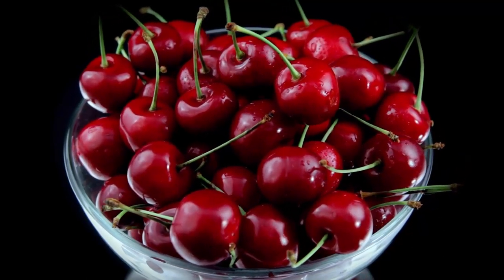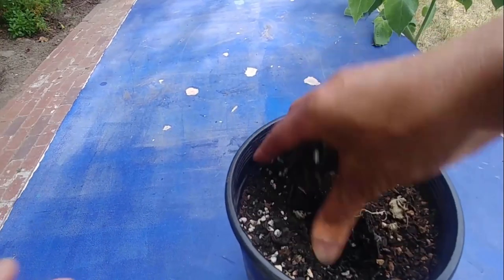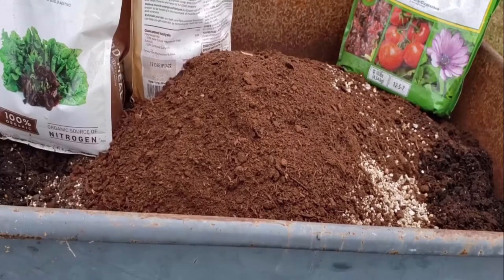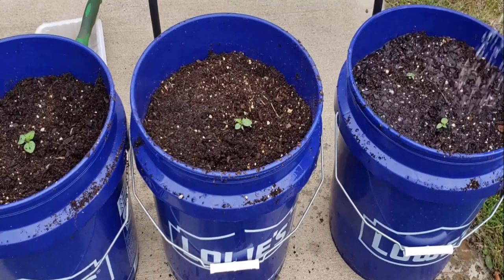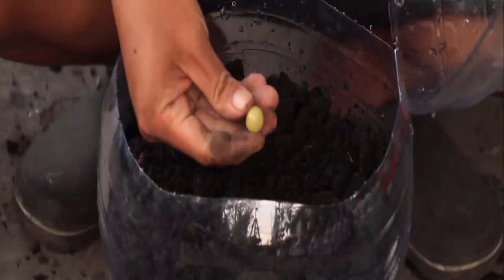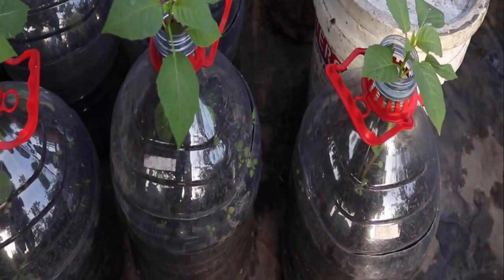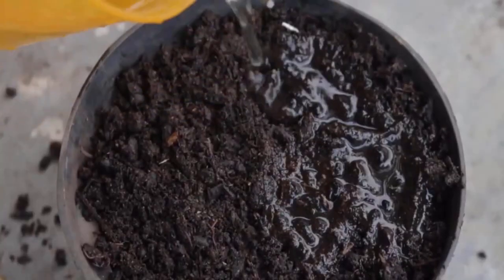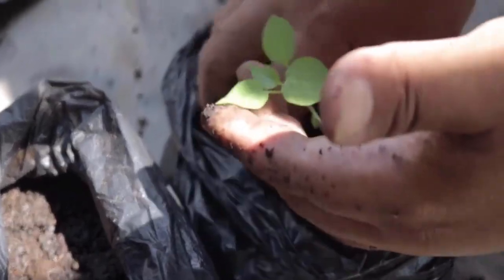Easy Ways To Grow Ground Cherries -Simple Instructions for Delicious Results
Easy Ways To Grow Ground Cherries